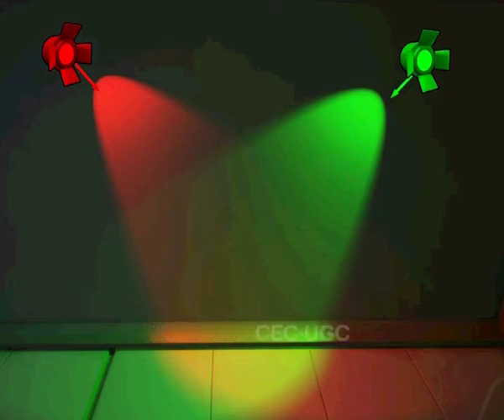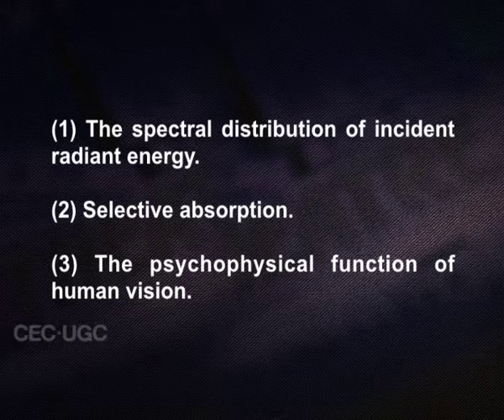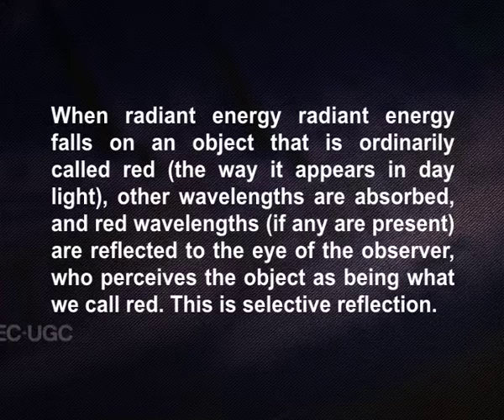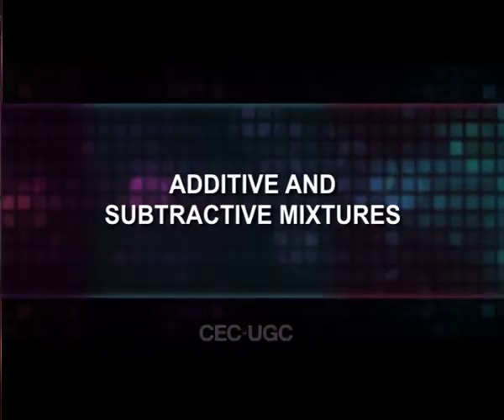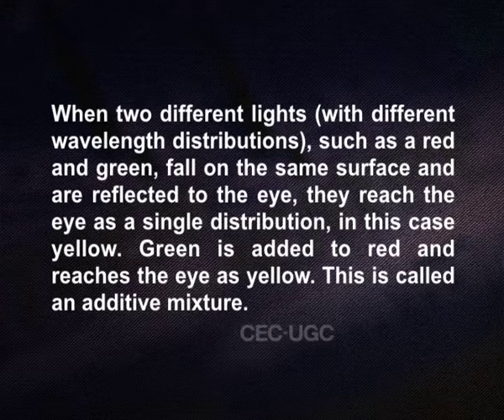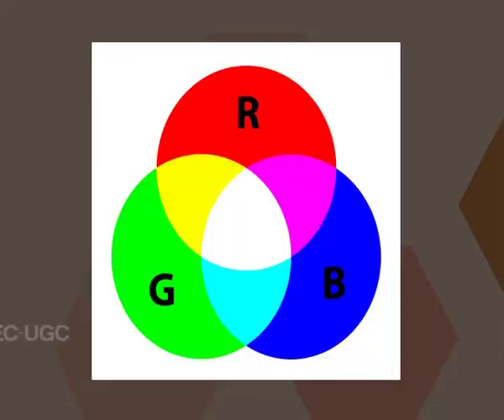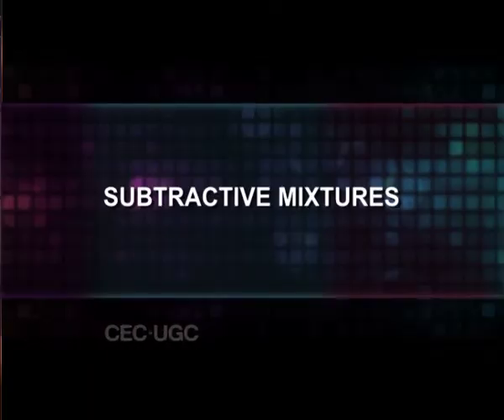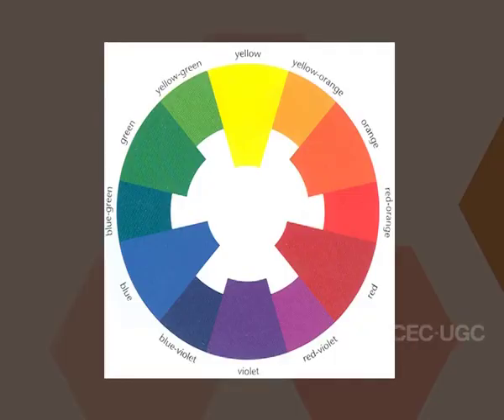Color in Lighting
Subject : Theory Arts
Course Name : fundamental theory and practice